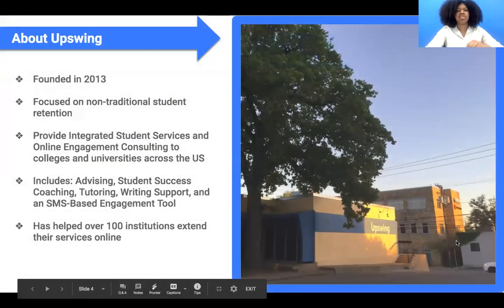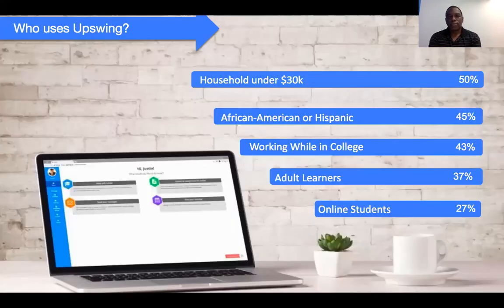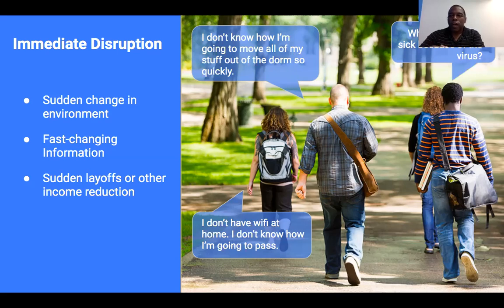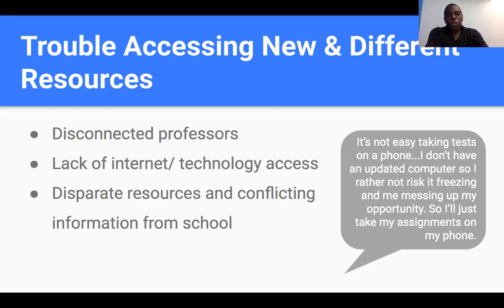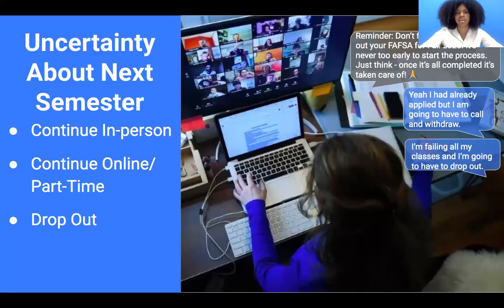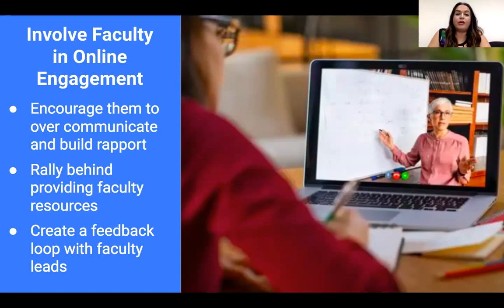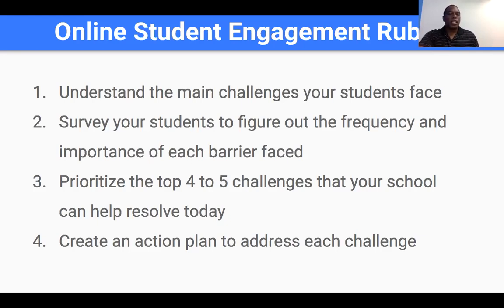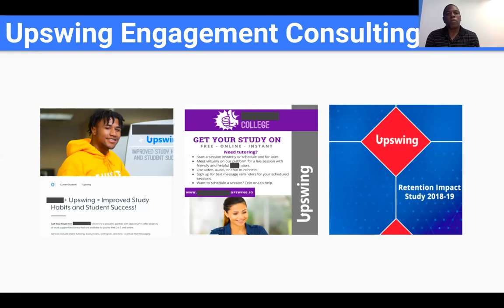Webinar: How to Retain Newly Online Students During a Pandemic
This webinar about engaging online students with virtual assistants features a panel discussion hosted by Upswing Marketing Specialist, Aziza K. Read, featuring Upswing's CEO and Founder, Melvin Hines, and Online Engagement Expert, Marissa Rodriguez

This webinar covers best practices for online engagement in during a pandemic. You'll learn about unexpected barriers that students who were forced online face and how to mitigate them so students feel confident about continuing their education at your institution whatever the fall semester looks like. We'll also be sharing our customizable Online Engagement Rubric so that even if you're not working with Upswing you can quickly audit your school's needs for the fall. The last 15 minutes include an interactive Q&A with our live viewers.